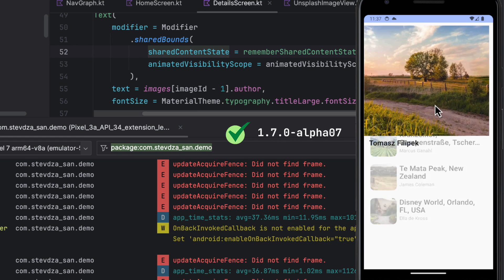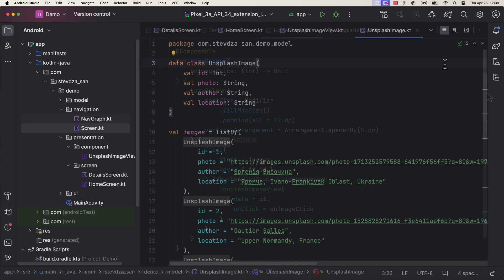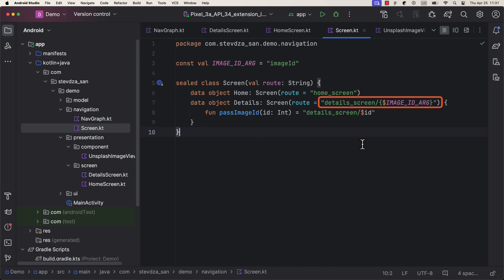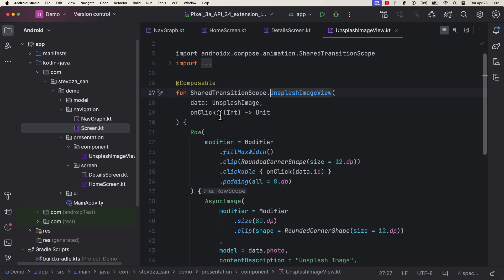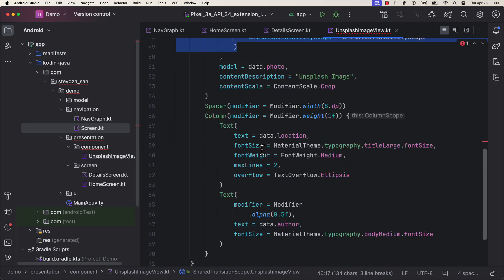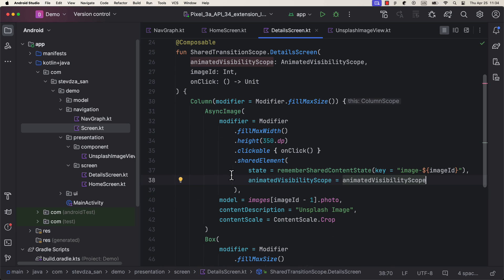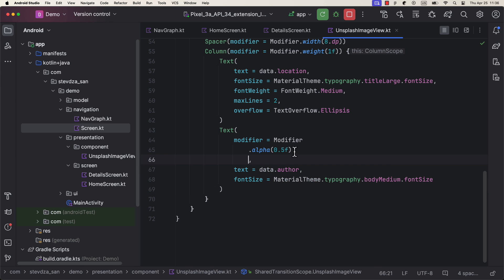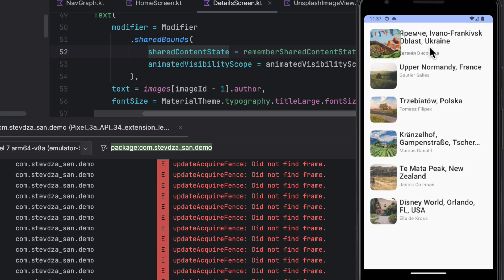NEW Official Shared Element Transition in Jetpack Compose is on Fire! 😍